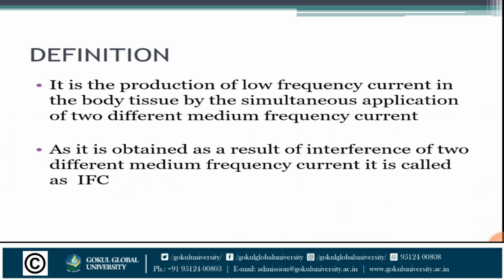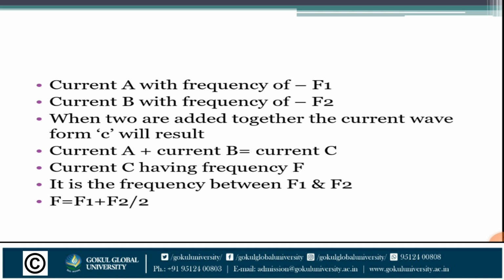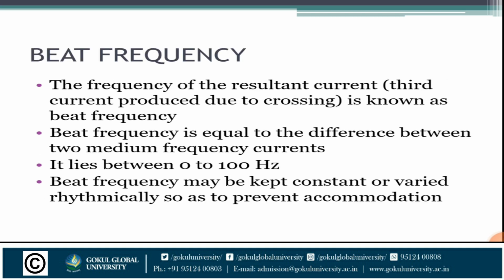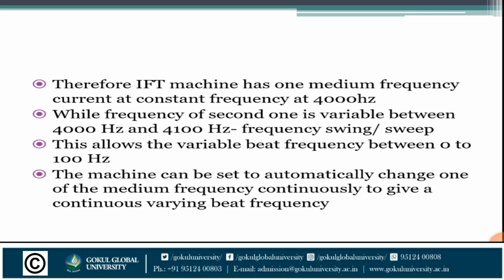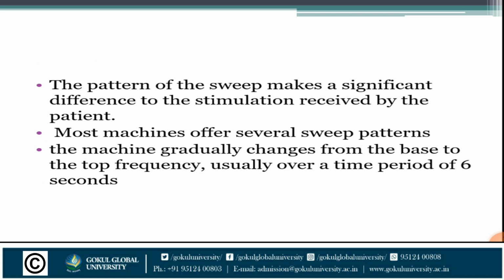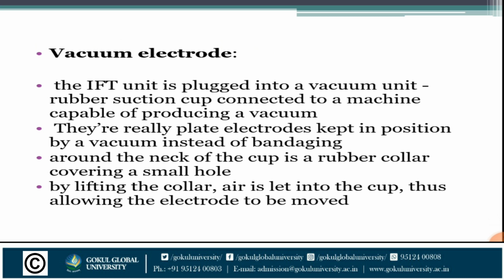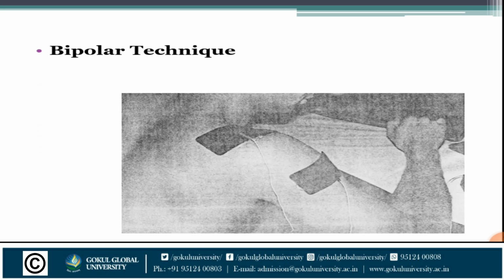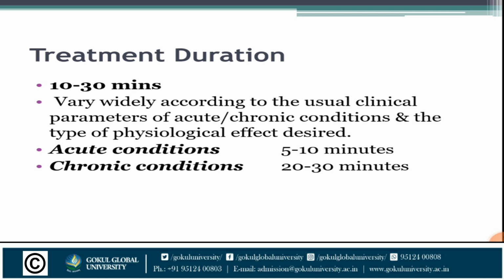Interferential Therapy - Electrotherapy - Physiotherapy - GPC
Topic – Interferential Therapy
Subject – Electrotherapy
Department – Physiotherapy
Gokul Physiotherapy College